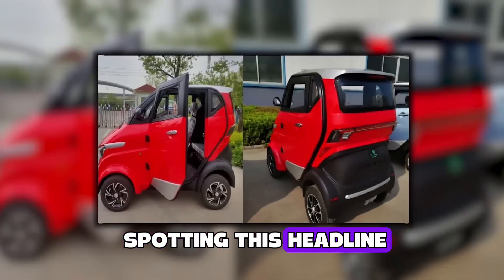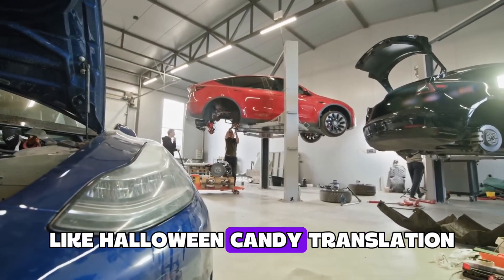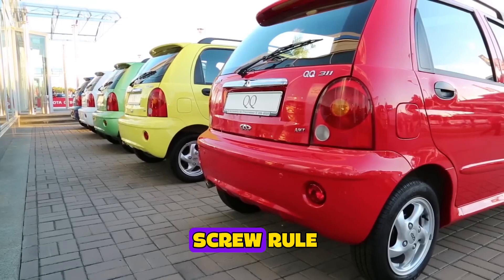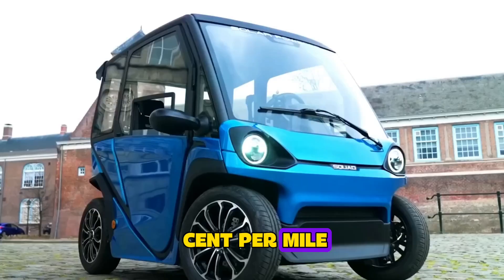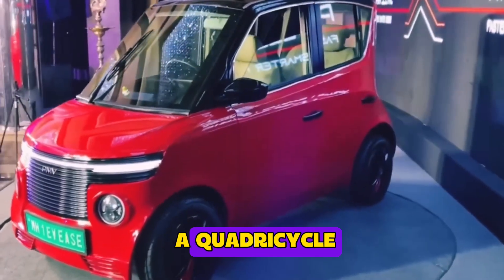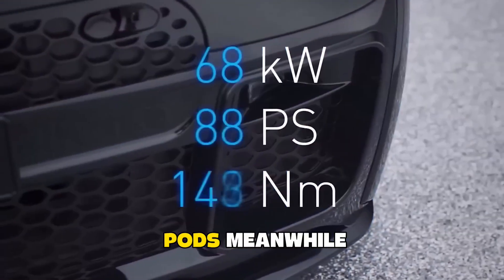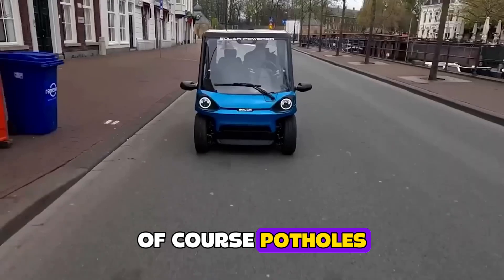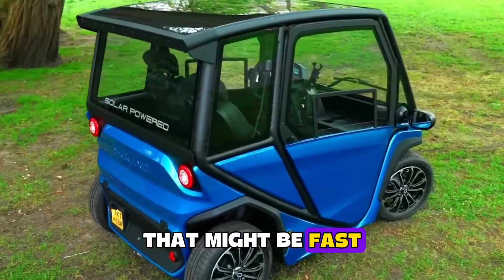India Announced the World's Cheapest EV for $2,099 | Will Shakes The Entire EV Industry!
Join the electric revolution! We take a closer look at a game-changing $2,000 Indian electric car that's set to shake up the global EV market. With its affordable price tag and impressive features, could this budget-friendly EV be the disruptor the industry needs? From its design and range to its performance and sustainability, we dive into the details to see if this electric car has what it takes to take on the big players. Is this the future of electric vehicles? Watch to find out!

00:00 – The $2K EV That Shook the World
00:46 – India’s EV Boom Explained Fast
01:20 – Meet the Karishma: Budget Beast on Wheels
02:00 – 5 Genius Cost-Cutting Hacks
03:06 – Battery, Range, and Charging (Spoiler: It’s Cheap)
03:43 – Safety & Simplicity: Built to Be Basic
03:59 – Inside the Cabin: Scooter Steering & Bonus Features
04:35 – Internet Memes & Real Driver Reactions
05:08 – Karishma vs. the World: Price Smackdown
05:44 – Government Subsidies: India’s Secret Weapon
06:12 – The Subscription Battery Swap Model
06:34 – Why Tesla, BYD, and VW Are Nervous
07:11 – What Could Go Wrong? (Potholes Ahead)
07:30 – Math That Hurts Petrol’s Feelings
07:49 – The Takeaway: Tiny EV, Giant Disruption